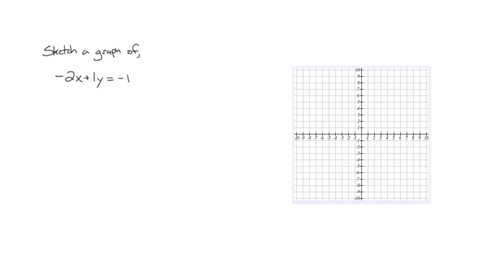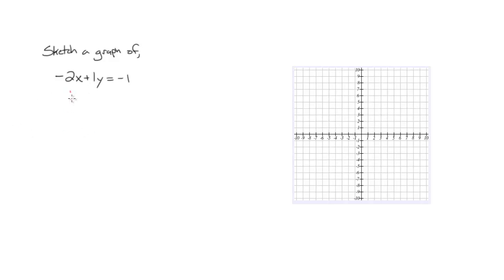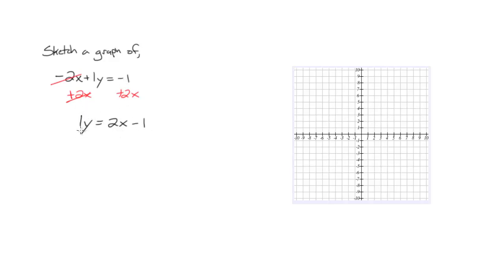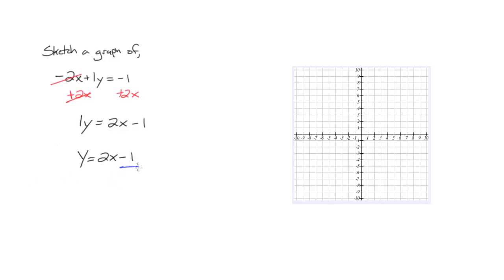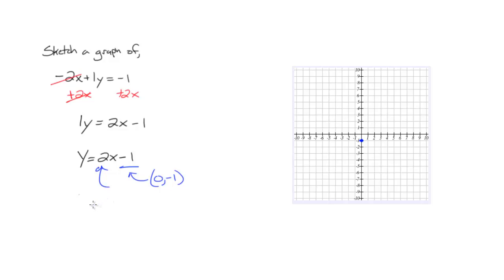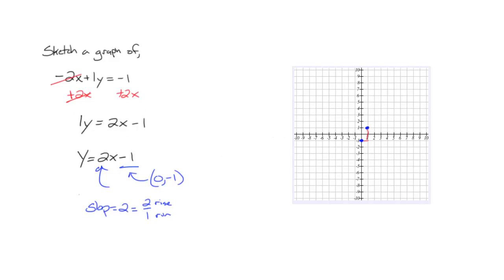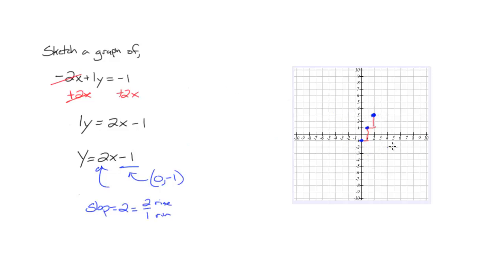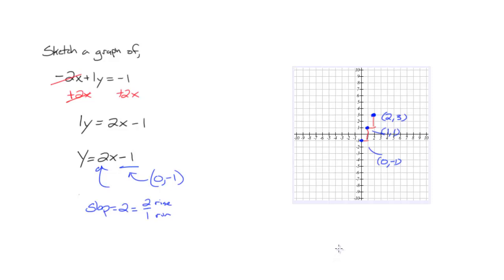graphing linear equation